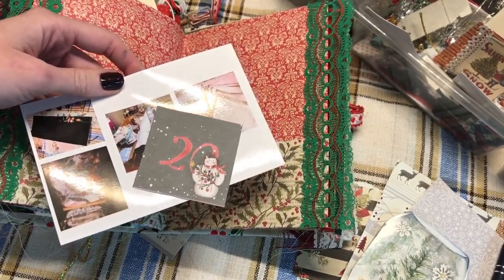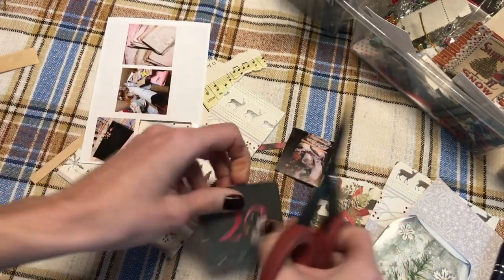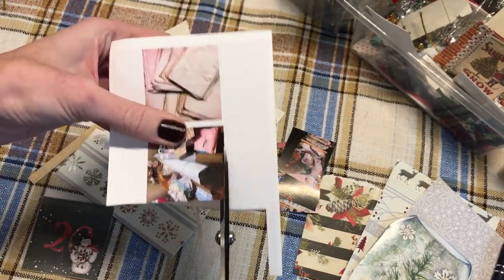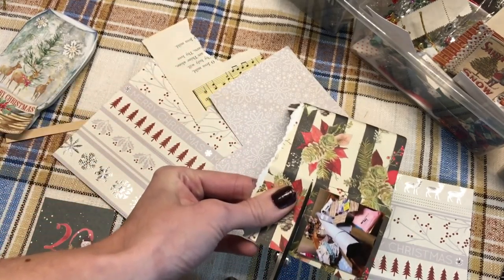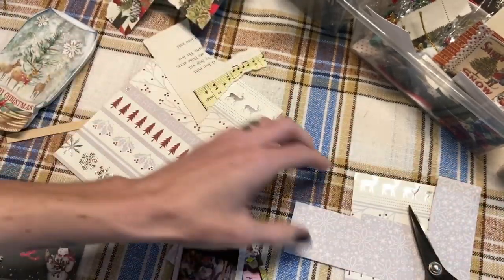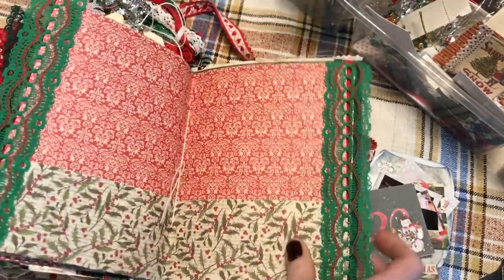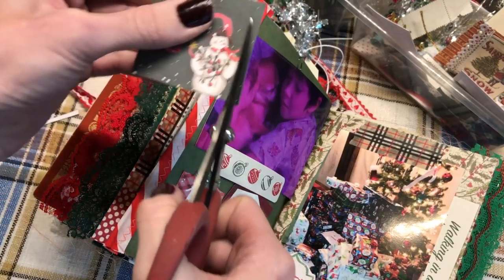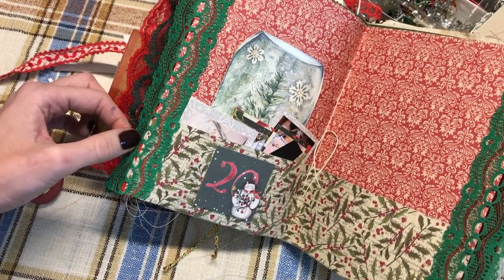Pocket filled junk journal layout / 6 days of Junkmas / December Daily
MERRY CHRISTMAS!!

Prize : random junk journal Ephemera

To enter :
1. Leave a comment that says "enter me!"

Open to all! I will announce winners in a video the following week.